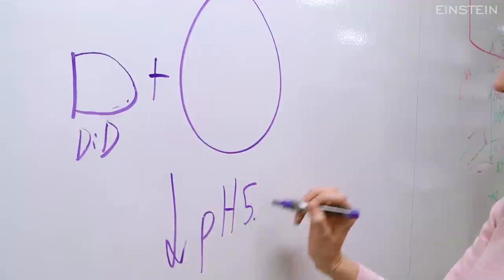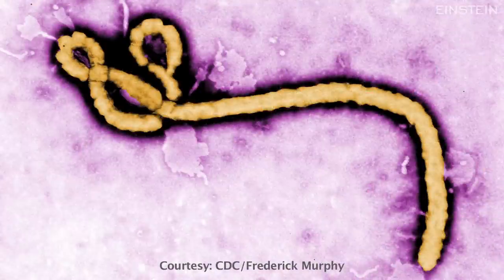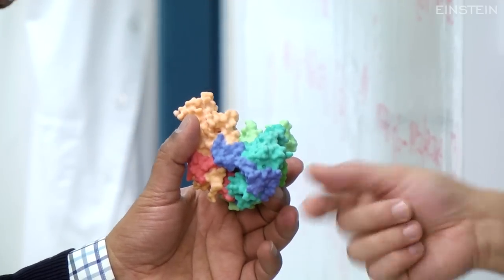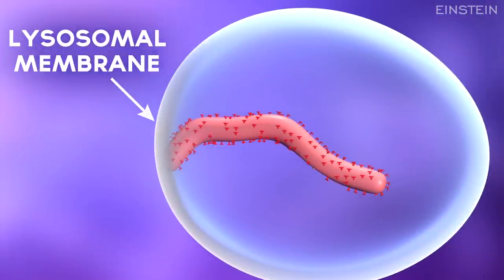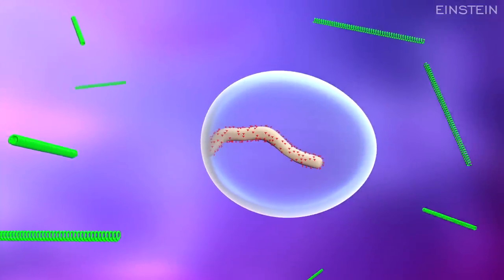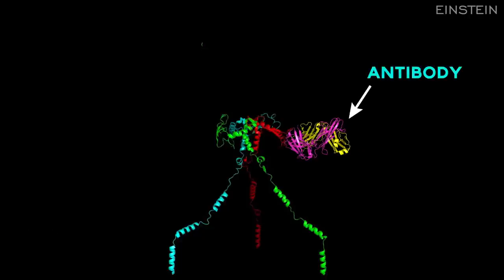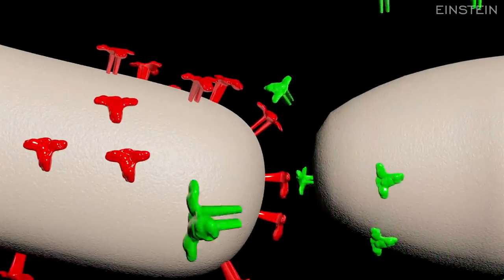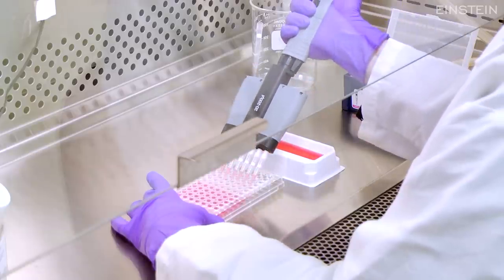Outsmarting Ebola Virus: Innovative Research on Treatment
- Kartik Chandran, Ph.D., explains the novel strategies he and his colleagues are using to develop treatments for Ebola viral infections.  Watch 3-D animations showing how Ebola enters a cell and delivers its payload in order to replicate and spread throughout the body. Dr. Chandran is associate professor of microbiology & immunology at Albert Einstein College of Medicine.  Major funding for this research is provided by the NIH, U.S. Defense Threat Reduction Agency, Chan Family Foundation, and Albert Einstein College of Medicine.